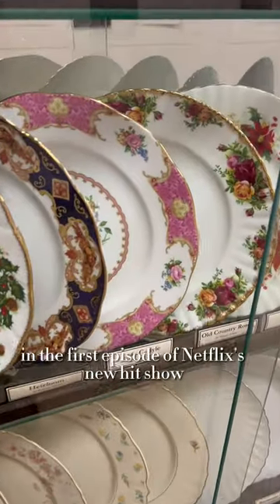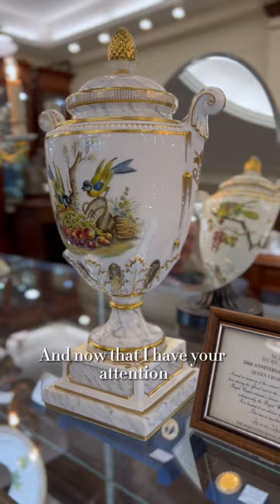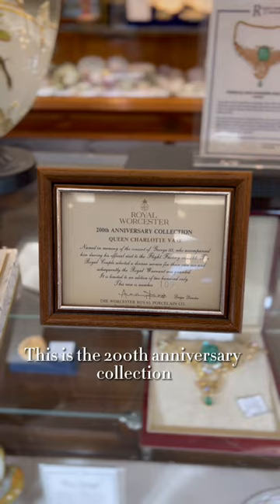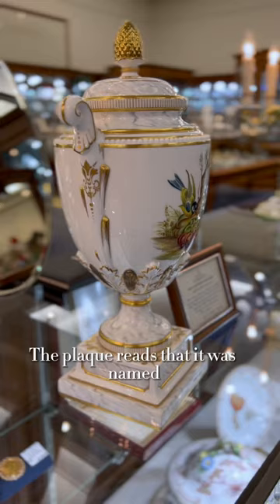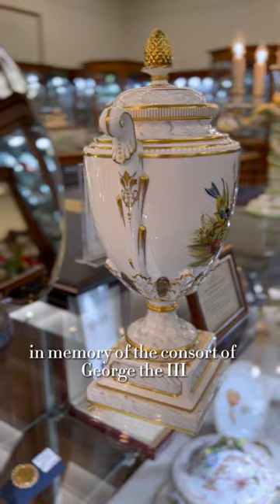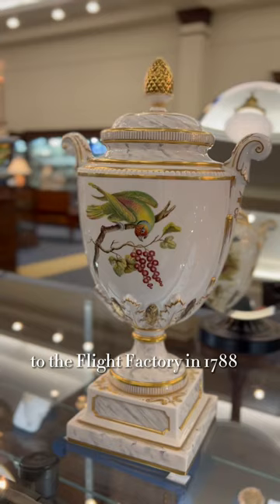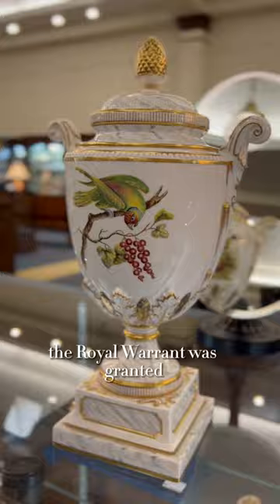Queen Charlotte and King George III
How Queen Charlotte and Replacements, Ltd bonds through tableware.